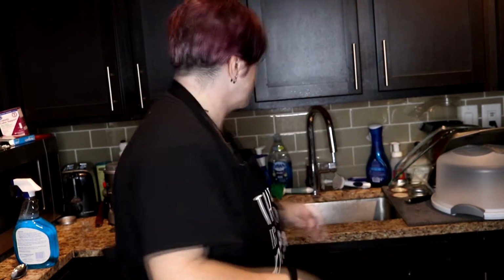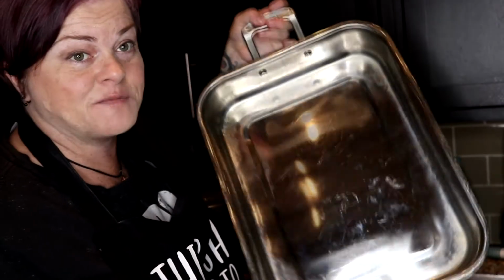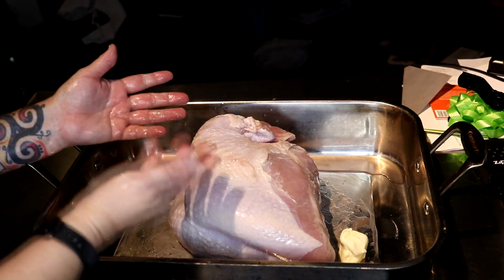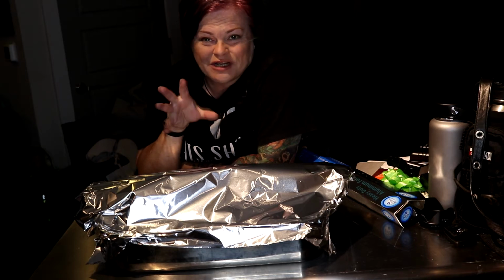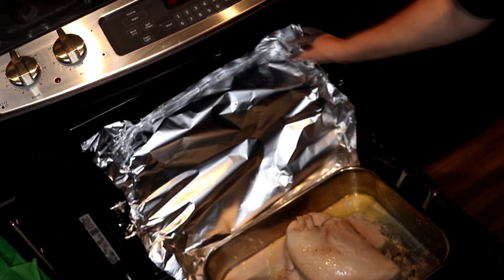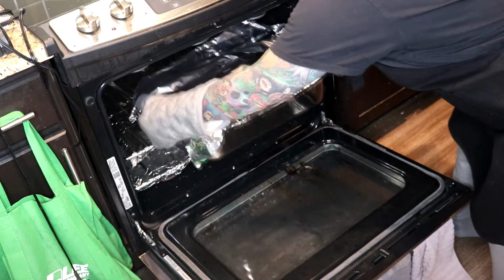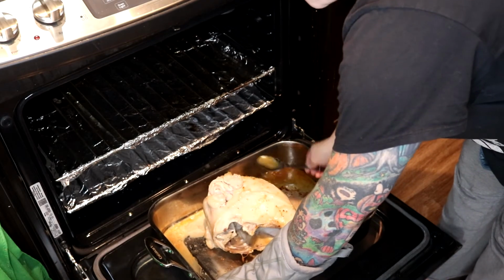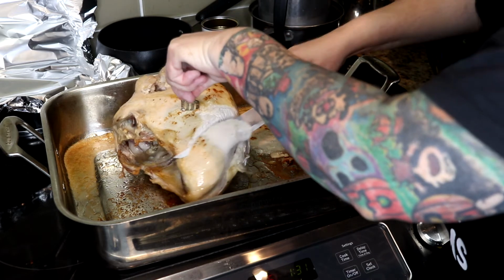How to Cook a Turkey | Cooking for Idiots | Cooking a Turkey Breast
Don't let the idea of cooking a turkey scare you. Make sure it is defrosted in the refrigerator for a couple of days. Depending on your oven, preheat the oven to 325. The rule of thumb is 15-20 minutes for each pound of turkey. In this tutorial, I am using a turkey breast with bones in it. When you take it out of the oven, let is sit and rest for about a half an hour. Everyone can learn to cook with these easy and delicious recipes.

Humor, entertainment, education, reviews, and enlightenment...all in one channel.
This channel is about things that make me laugh or amuse me, like dogs, especially Yorkies, animals, wildlife, and drunk people.  These videos are about things that I am interested in like food, music, comedy, and the ukulele and banjolele.

MY SETUP:
CAMERA
Canon EOS 200D (Rebel SL2) 18-55MM DC III Lens Kit (Black) with Canon EF 75-300MM Lens Professional Accessory Bundle Package

LIGHTS & LIGHTING ACCESSORIES
LimoStudio LED Ring Light 18-inch
LED Camera Light/Camcorder Video Light Panel, SAMTIAN 160
Neewer 2.6M x 3M/8.5ft x 10ft Background Support System and 800W 5500K Umbrellas Softbox Continuous Lighting Kit
Lightdow 12 x 12 Inch (30 x 30 cm) White Balance Grey Card
Round 24-inch 5-in-1 Collapsible Multi Disc Light Reflector

MICROPHONES & ACCESSORIES
Rode VideoMic NTG
Bestshoot Condenser Interview Microphone Shotgun Mic
Comica CVM-MF2 Outdoor Microphone Furry Windscreen Muff
Comica CVM-V30 LITE Video Microphone Super-Cardioid Condenser
Movo Smartphone Video Rig with Shotgun Microphone, Grip Handle, Wrist Strap

LENSES
Canon EF 50mm f/1.8 STM Lens
Canon EF-S 24mm f/2.8 STM Lens

TRIPODS/MONOPODS & TRIPOD ACCESSORIES
JOBY GorillaPod 1K Kit
SAMTIAN Camera Tripod 58 Inches
Nianyiso Camera Tripod/Monopod
Acuvar Tablet Tripod Mount (Universal)
Mpow Selfie Stick Tripod
Table Top Tripod w/ Phone Mount

MISCELLANEOUS ACCESSORIES
Micro Center 64GB SD Card Class 10 SDXC Flash Memory Card (2 Pack)
Seagate Backup Plus Slim 2TB Portable Hard Drive External USB 3.0
LINCO Lincostore Zenith Photography Boom Arm 83" with Sandbag

My book: The Heart of Happiness